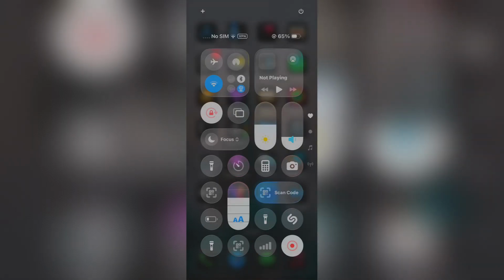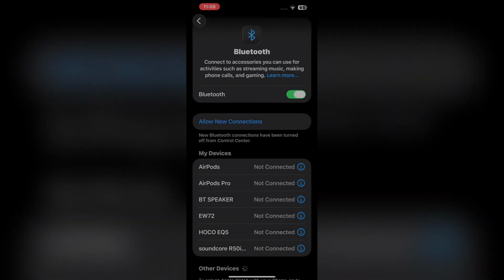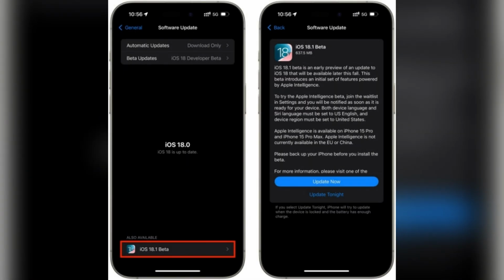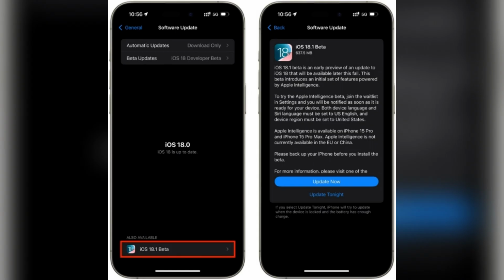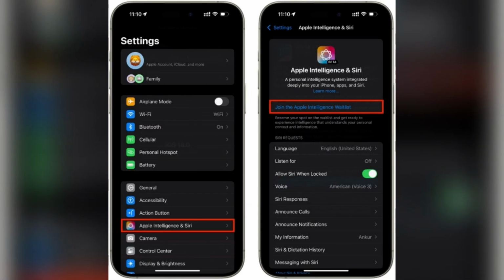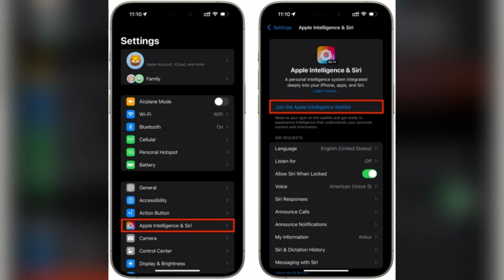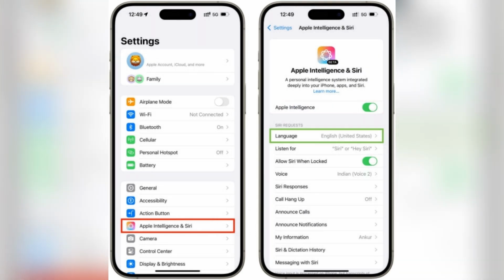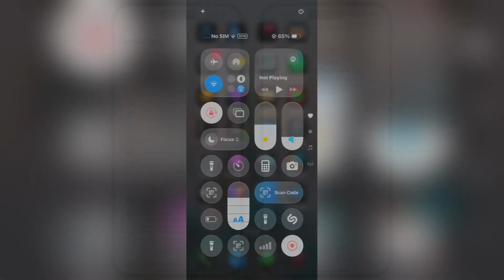How to Fix Apple Intelligence Not Showing on iPhone | Enable AI Features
Apple Intelligence not showing on your iPhone? This step-by-step guide explains how to fix Apple Intelligence missing on iPhone and enable supported AI features correctly 📱🤖. If you updated iOS but don’t see Apple Intelligence options, this tutorial walks you through all the required checks and fixes.

In this guide, you’ll learn which iPhone models support Apple Intelligence, which iOS version is required, and how region, language, and device settings affect availability. We explain how to check your iOS version, change supported language settings, and confirm Apple Intelligence compatibility on your device.

This tutorial also covers common reasons Apple Intelligence may not appear, including unsupported devices, incomplete updates, beta limitations, Siri language settings, and account region issues. You’ll learn how to restart services, update settings, and prepare your iPhone properly so Apple Intelligence features can activate when available 🔐.

If Apple Intelligence is missing or not showing on your iPhone, this guide helps you understand why and what to do next so you’re fully ready when AI features are enabled.